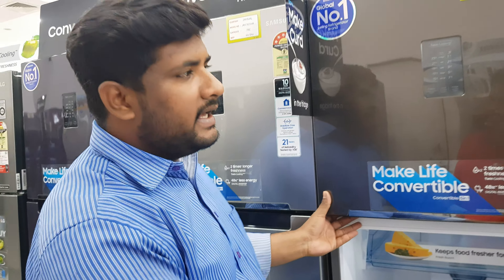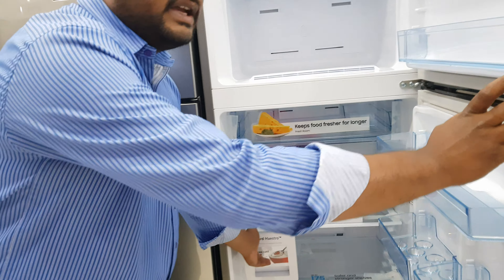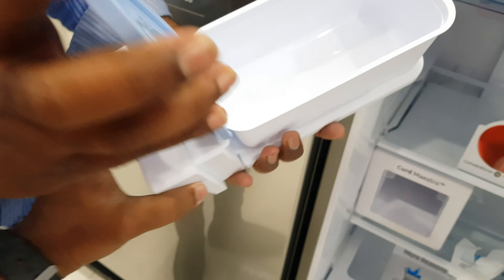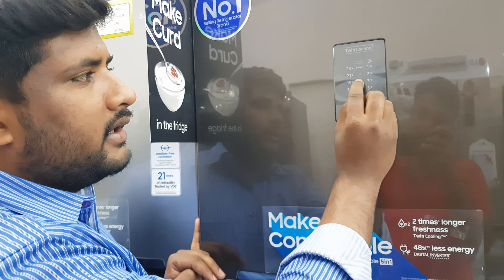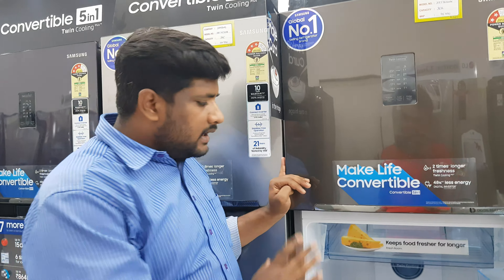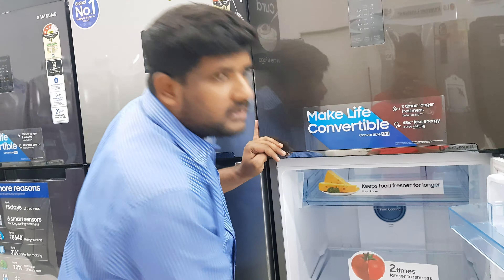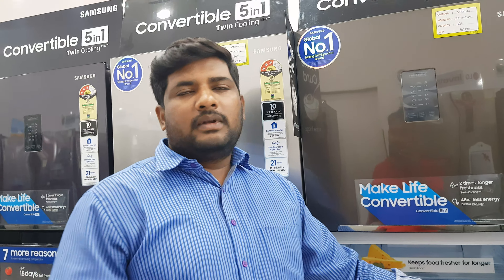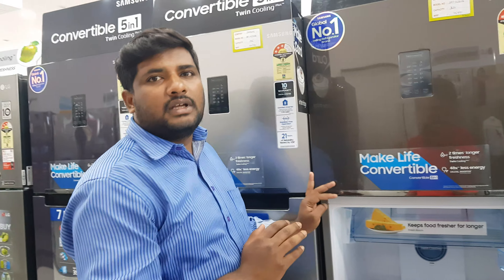Samsung refrigerator 2020 features | Hindi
product is very good

Online price is very high compared to store outlet around 35k please check before you buy
TO Check online price.